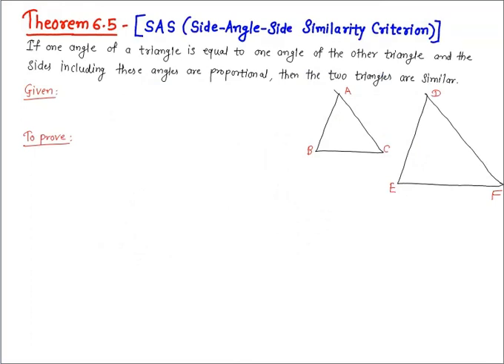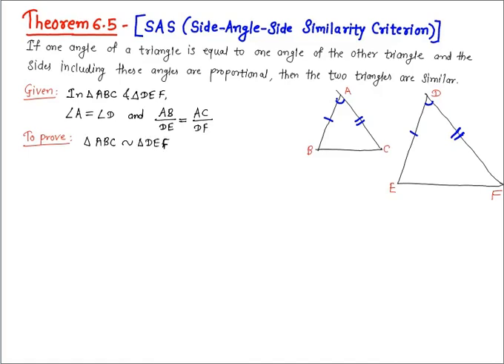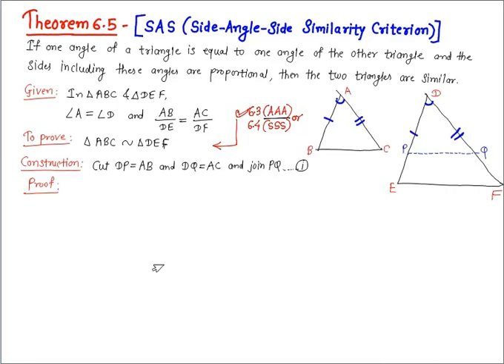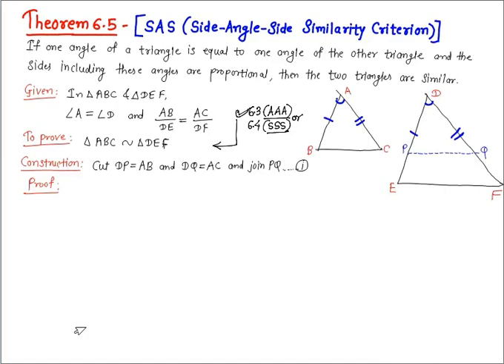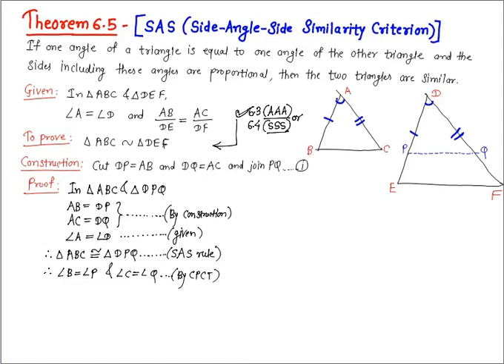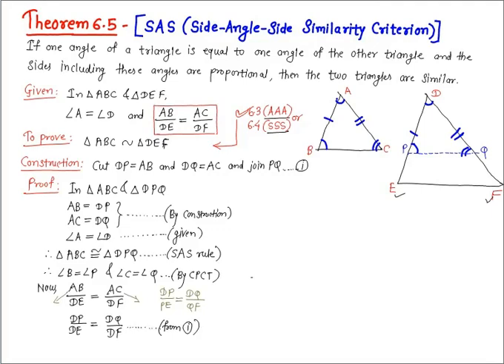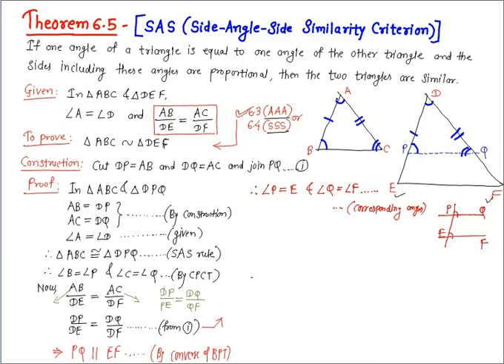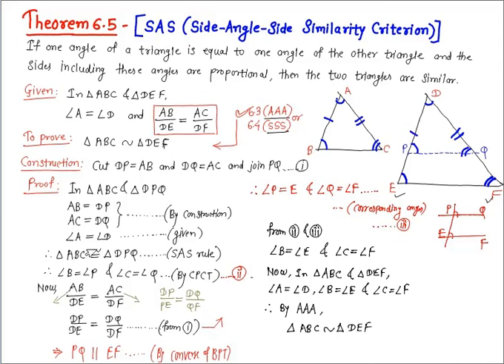Class 10 - Triangles - Theorem 6.5 [SAS Similarity Criterion] - Part 4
Video covers: Theorem 6.5 [SAS Similarity Criteria] i.e. Side Angle Side Similarity Criteria
This is Part 4 of Triangles chapter of Class 10.